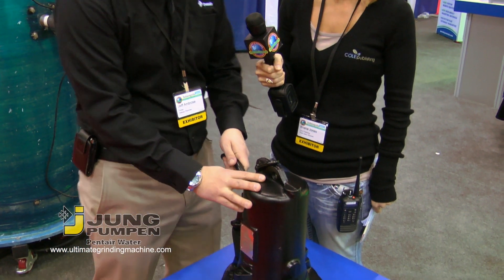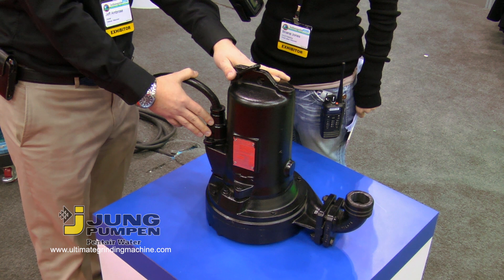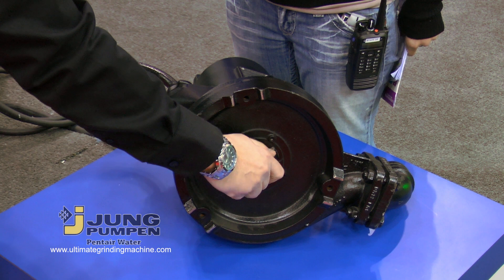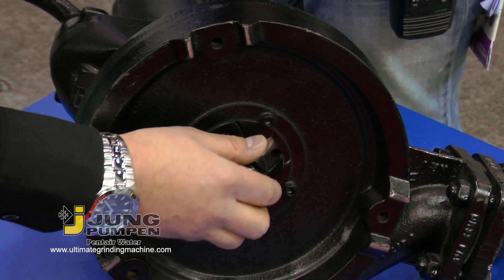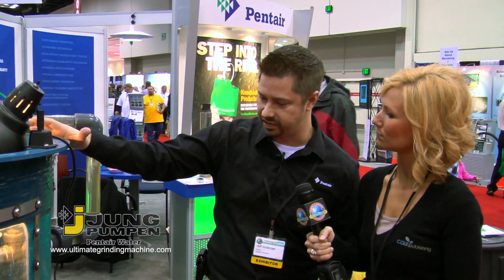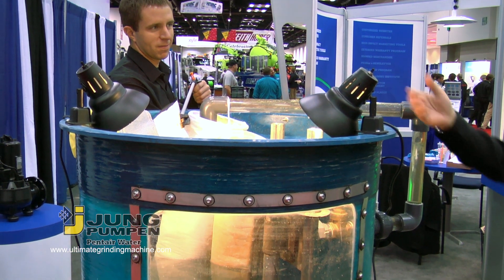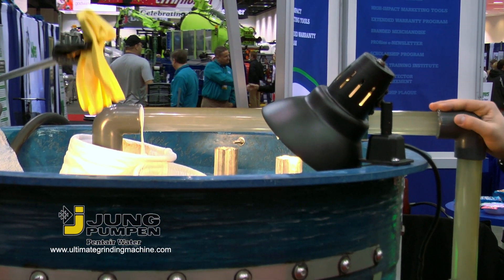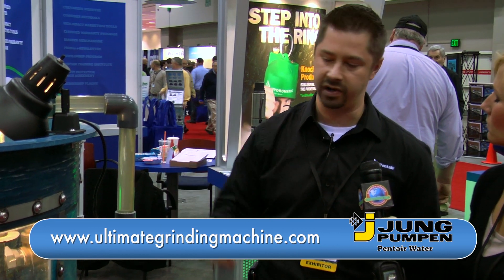Jung Pumpen / Pentair Water - G3D Series Submersible Grinder - 2012 Pumper & Cleaner Expo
Pentair Water displayed the Jung Pumpen G3D Series Submersible Grinder at the 2012 Pumper & Cleaner Expo.

Features:
Advanced High Torque Cutting System
Maximum Torque: Better disintegration of solids & fibrous matter
Adjustable Self-Cleaning Blades: Longer blade life and lower maintenance costs
IntelligentTrash-Rejection: Prevents clogging and preserves blades and motor

High Efficiency Motor

Continuous-Duty Rated: Maintains performance specs at 100% duty cycle
Air Cooled: Outperforms oil-filled motors for superior cooling
Oil-Free: Cleaner maintenance and no oil-disposal issues

Superior Seals

Silicon-Carbide Mechanical Seals: Superior abrasion resistance
Dry-Run Safe: Conducts heat from the seal when pump is run dry
Double Seal With Leak Detection: Redundant seals with alert system if seals fail